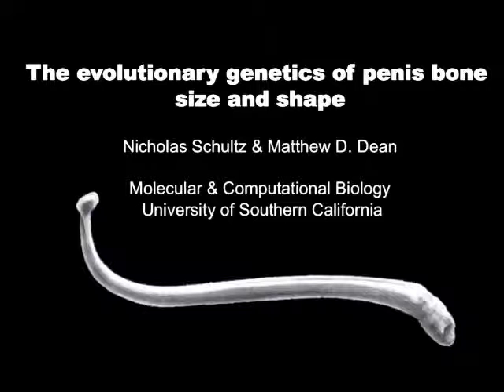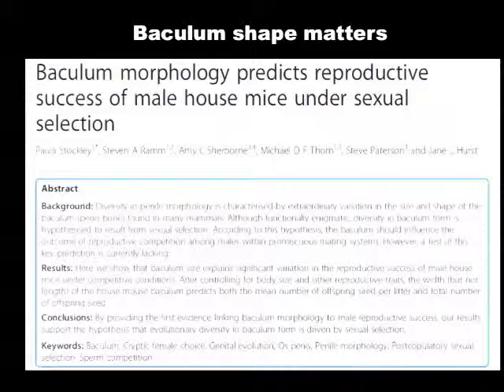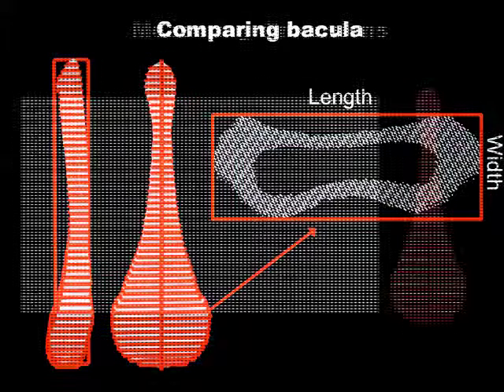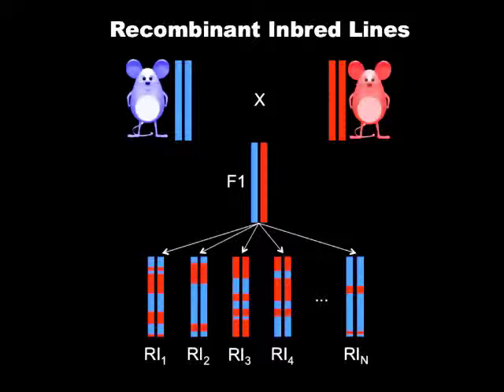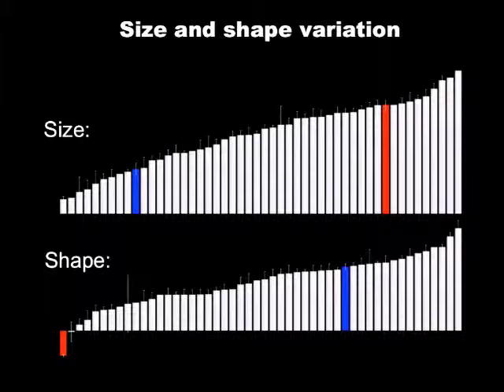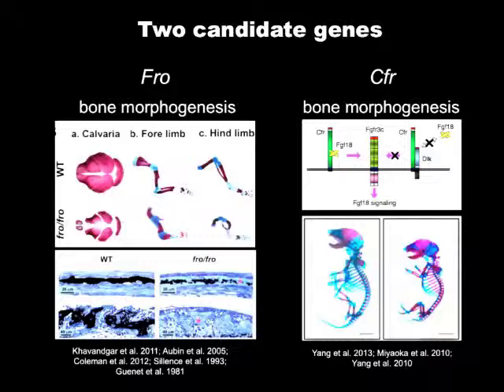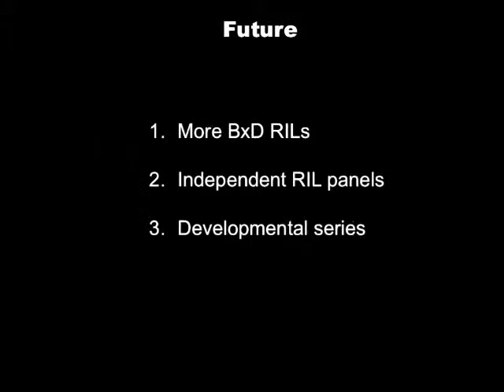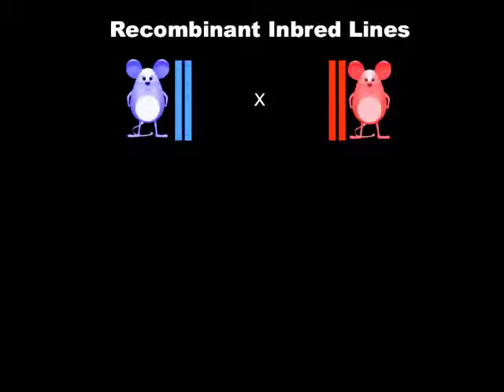UM EEB Seminar: Matthew Dean, University of Southern Calif.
University of Michigan Department of Ecology and Evolutionary Biology Thursday Seminar. Jan. 22, 2015. The evolutionary genetics of penis bone size and shape.